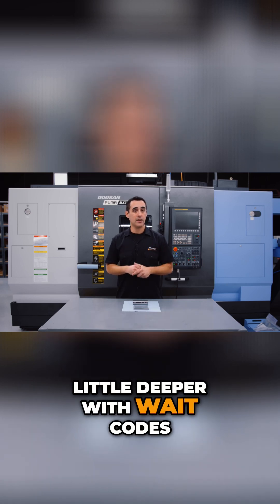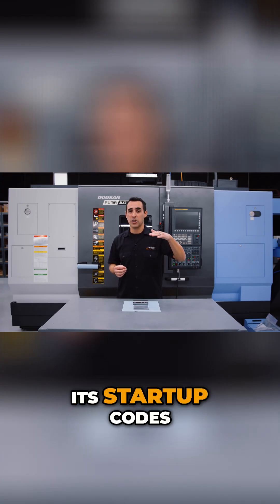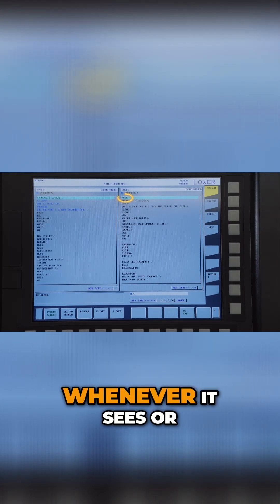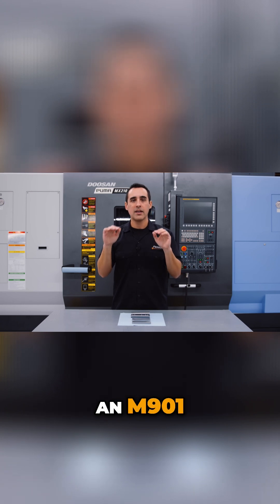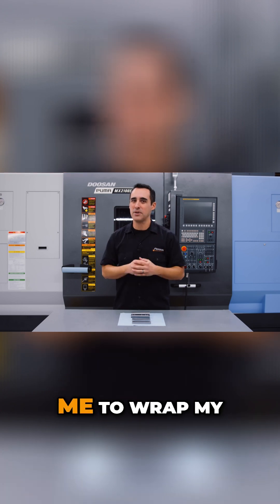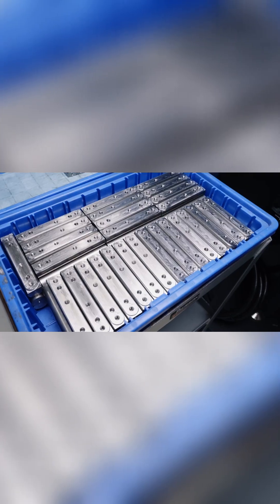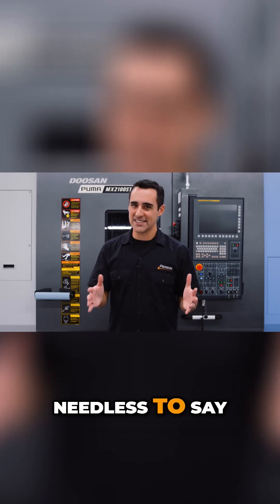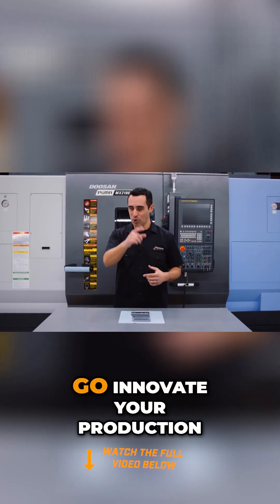Lathe's Secret | Wait Codes Explained